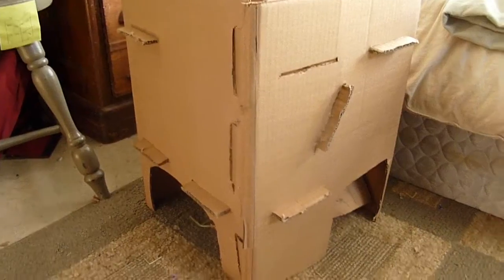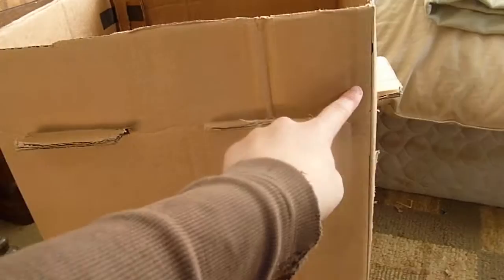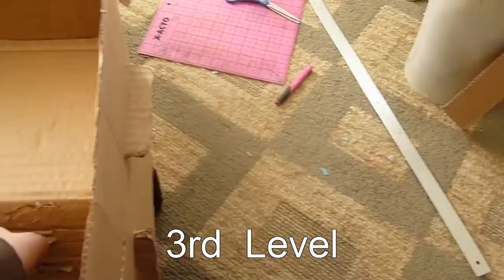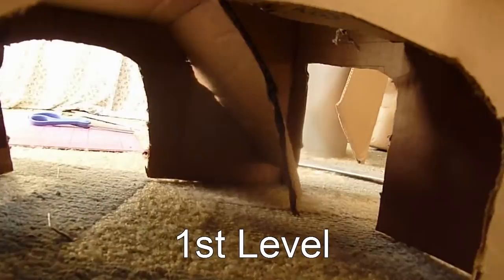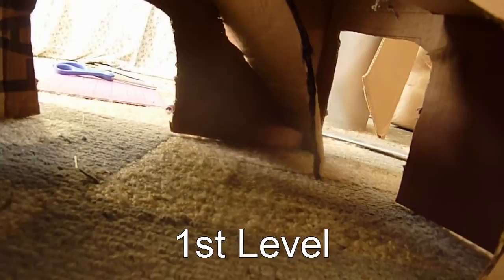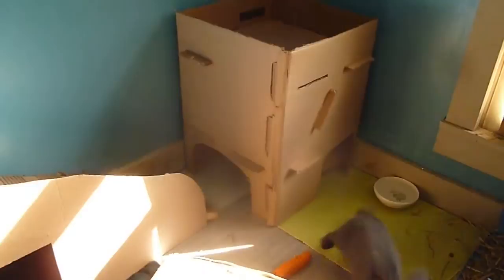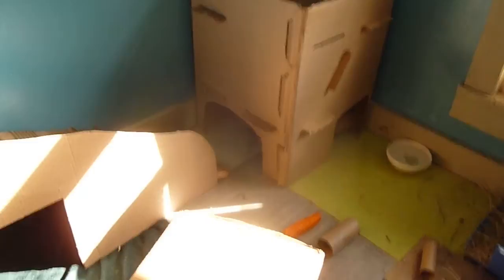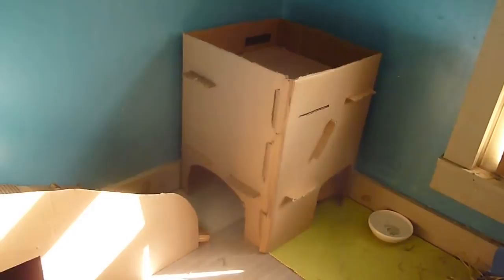Homemade Cottontail Cottage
(This is My video, I used to be Rabbitcare101 but changed my name to Rabbits101)

This is my homemade cottontail cottage. I made it because I didn't want to spend $20 for one + the $10 for shipping
made with 100% cardboard nothing else. It costed me:$0.00
2 hours to make it, but my bunny likes it and that's what counts